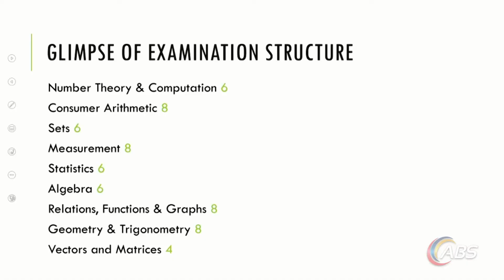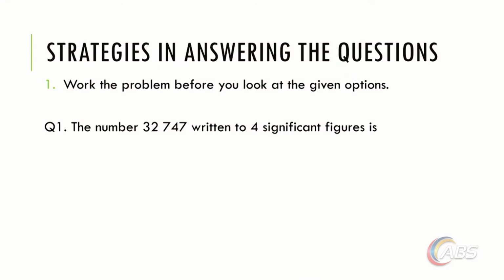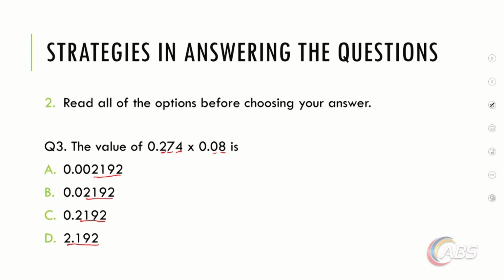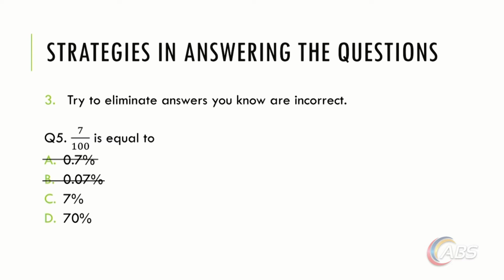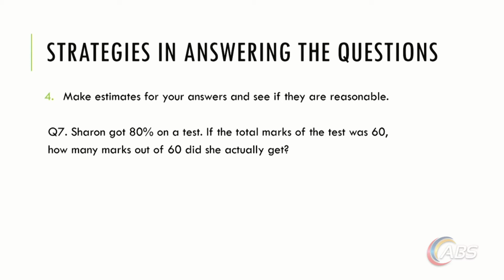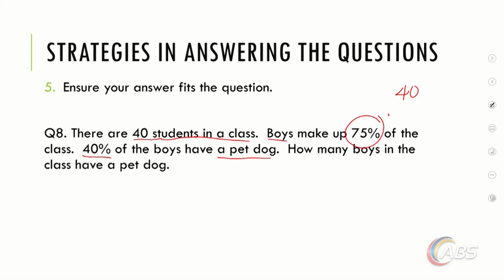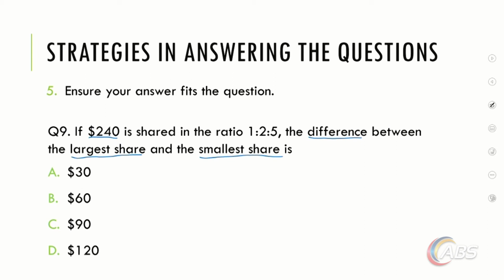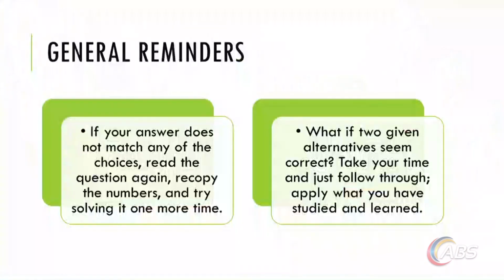CSEC Mathematics -Test talking Tips and Strategies with Number Theories - Mrs.Tisha Hughes Thornhill